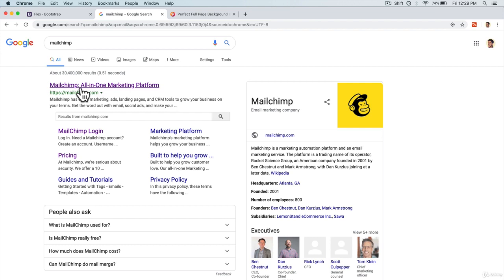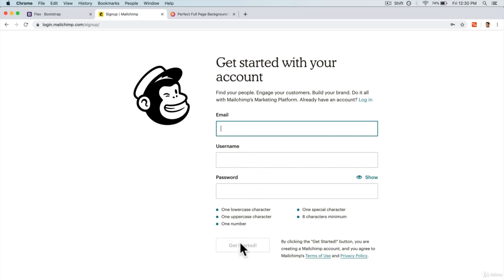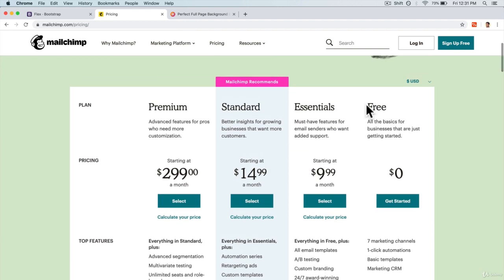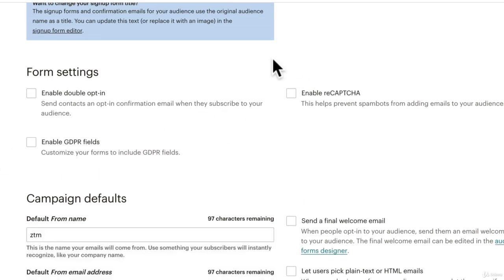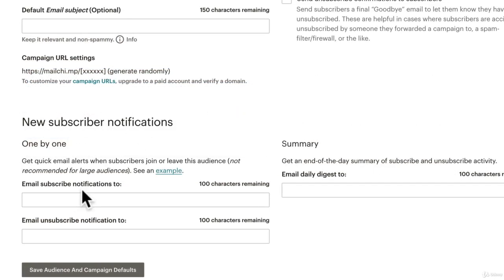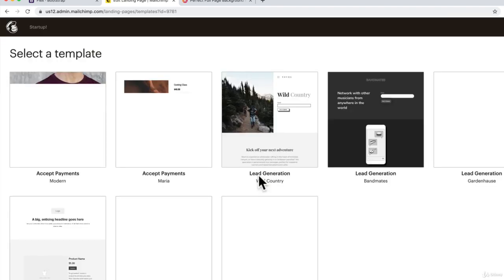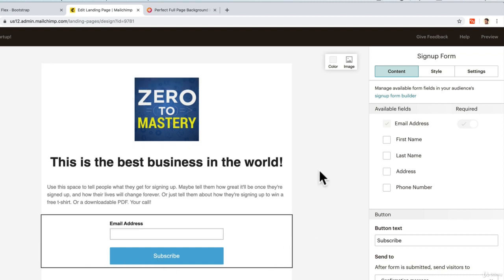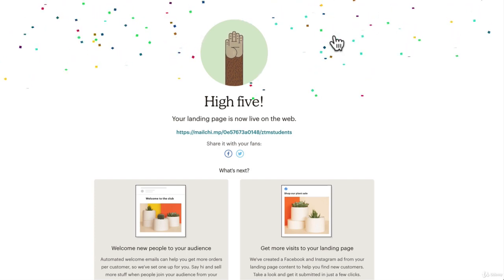8. Bootstrap (7-12)(4)